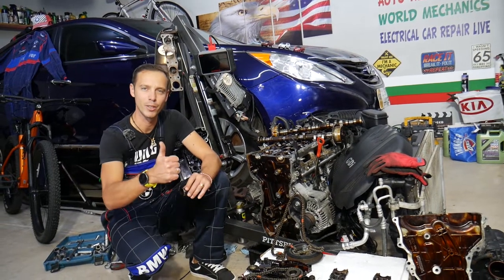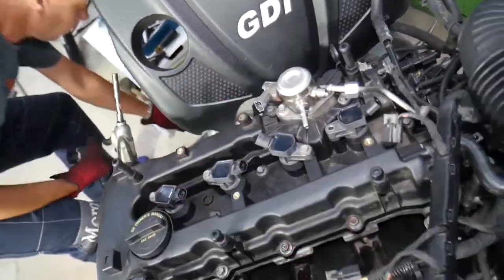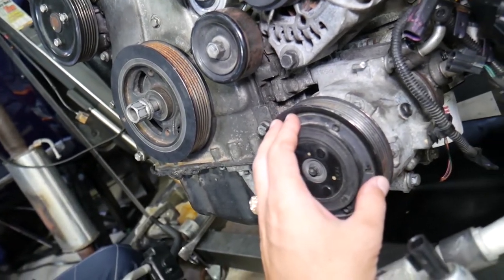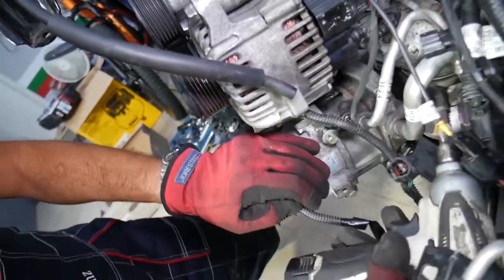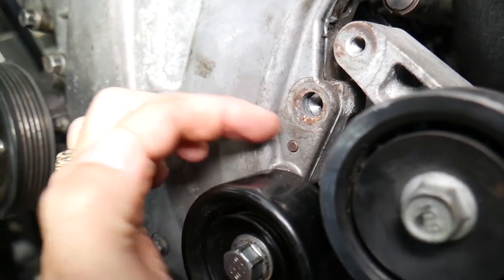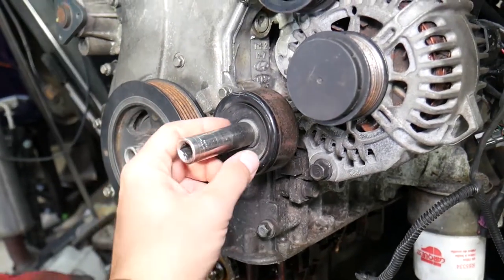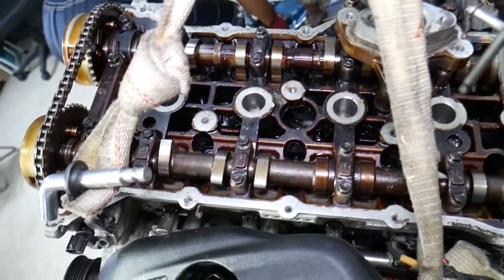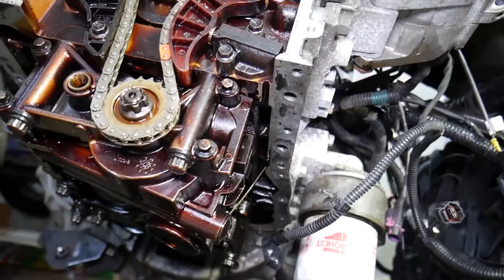VALVE LIFTERS REPLACEMENT HYUNDAI KIA 2.4 GDI ENGINE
If you have Hyundai or Kia and you need to replace valve lifters or remove valve lifters on Hyundai or Kia with 2.4 GDI engine in this video we will explain that. We demonstrated how to replace valve lifters on 2013 Hyundai Sonata engine but the same 2.4 GDI engine has been used in multiple Hyundai and Kia models so the video may be helpful on:
Hyundai Santa Fe 2.4 GDI Valve Lifters Replacement Removal